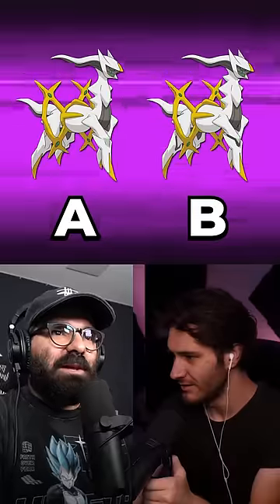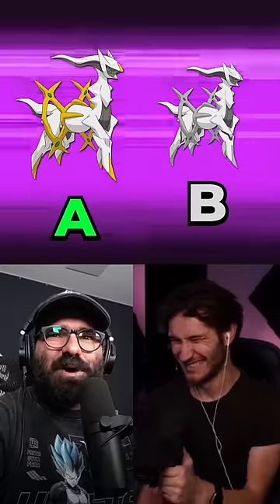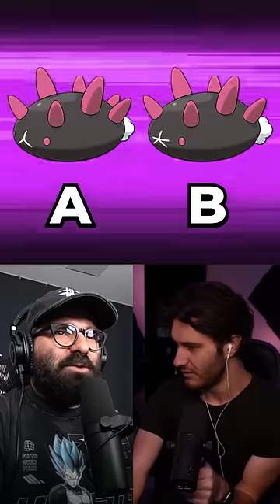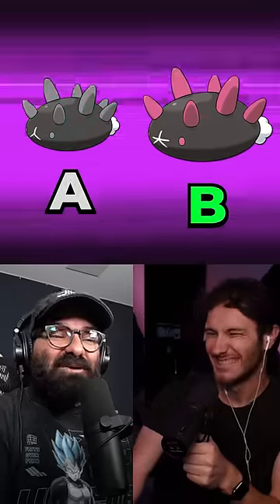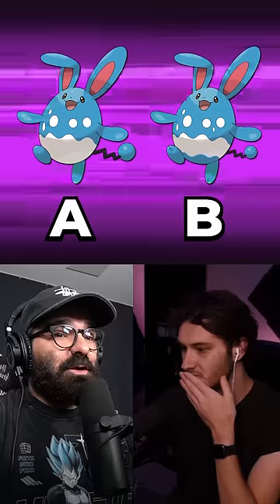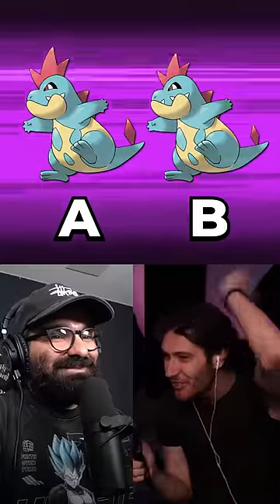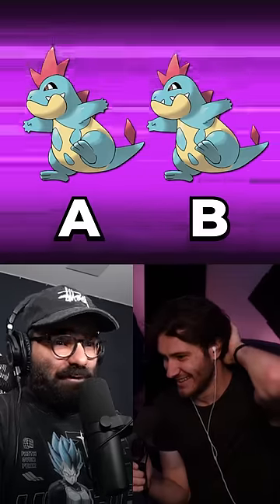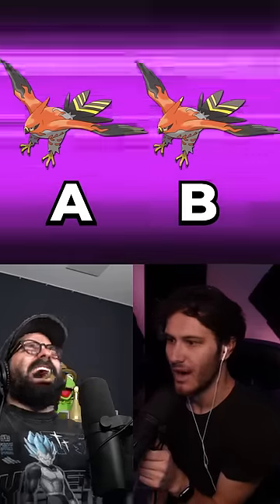Which is The Real Pokemon?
Featuring: ​⁠@KingCorphish